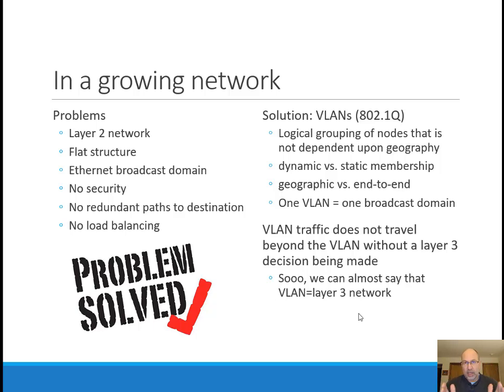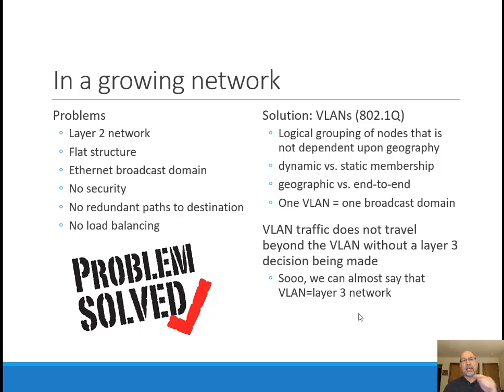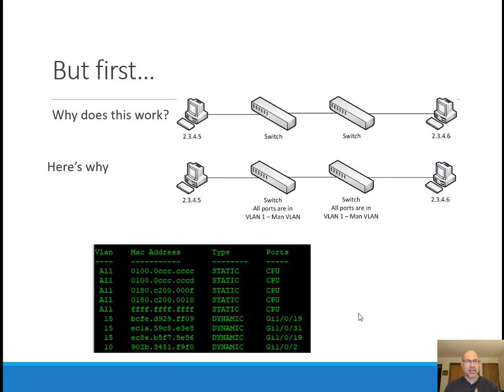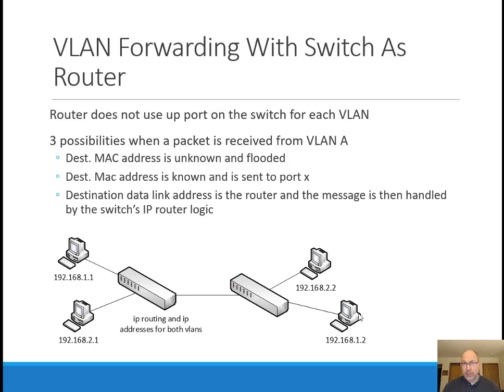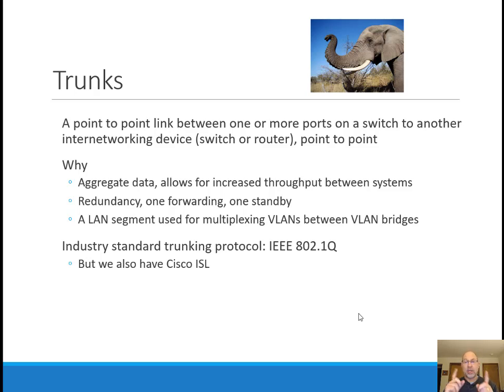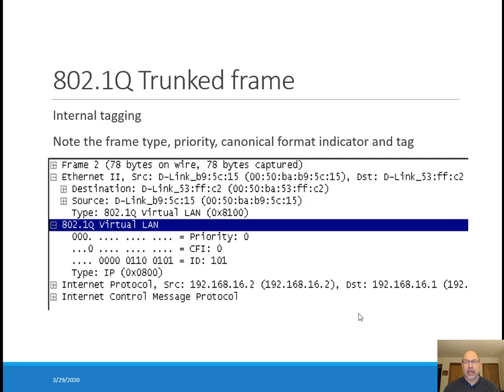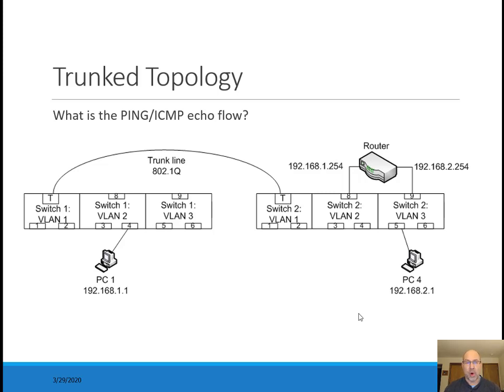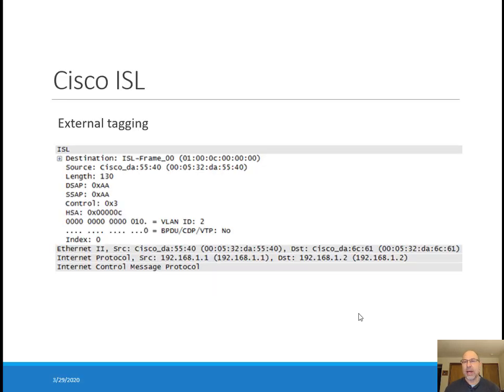VLANs and Trunks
How do VLANs and trunks work and a shout out to 802.1Q! The real question is what happens when we connect a bunch of switches together and we have VLANs - we need something to help it all work. We need trunks and tagging!